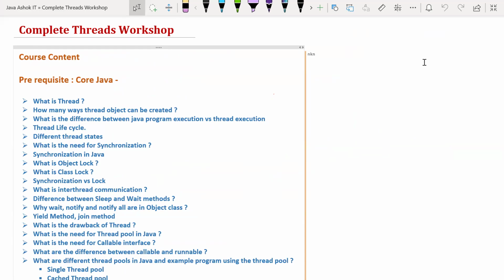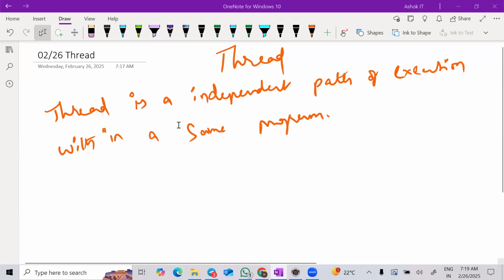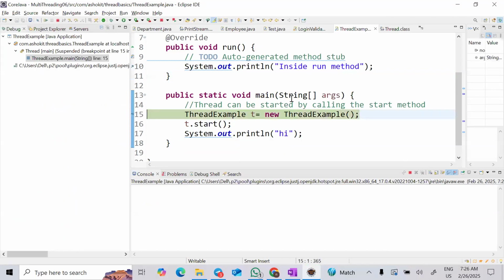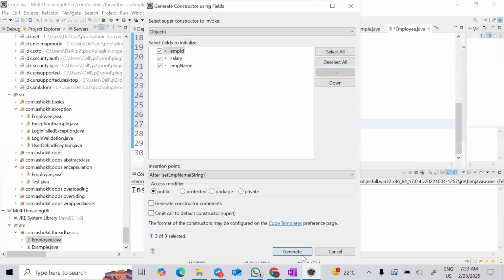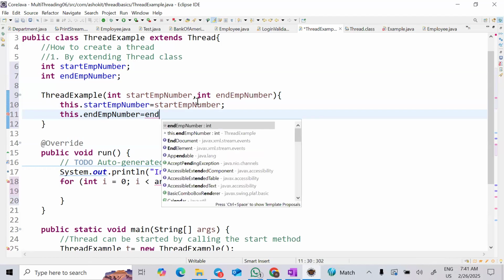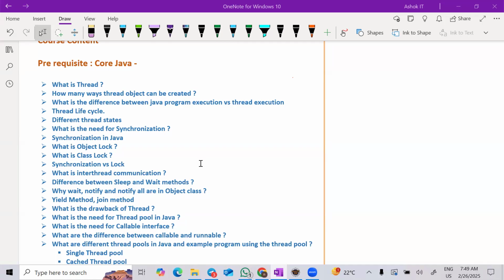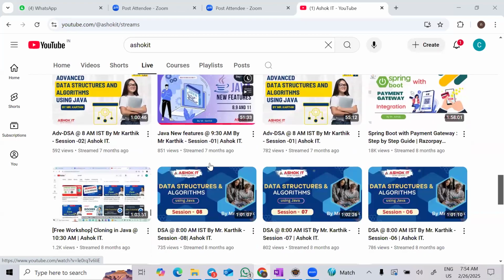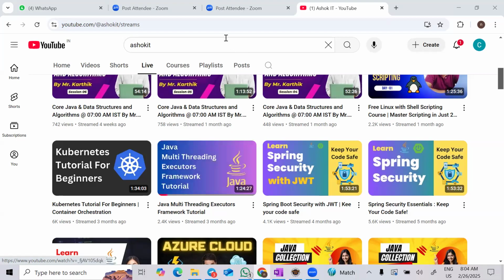Day-01 Java Multi Threading @ 07:00 AM IST By Mr. Karthik | Online Training | Ashok IT.